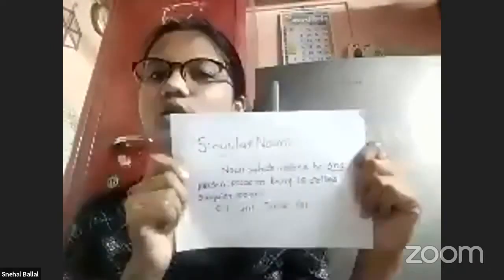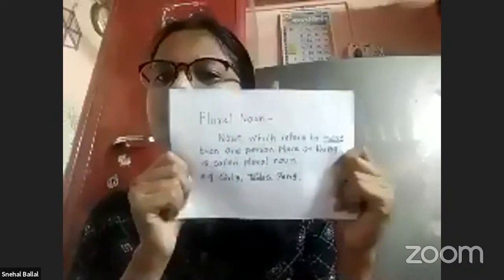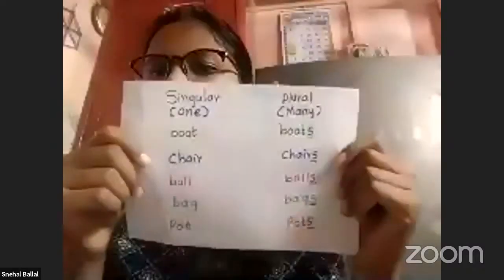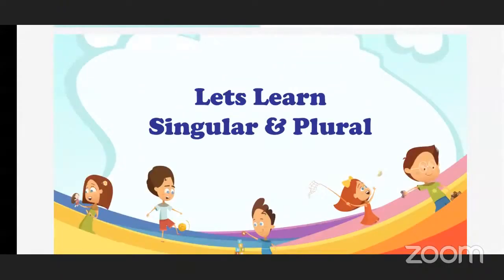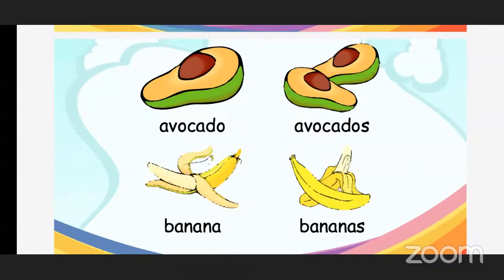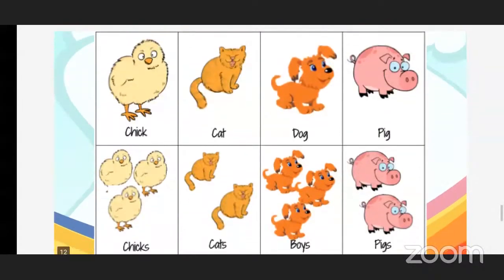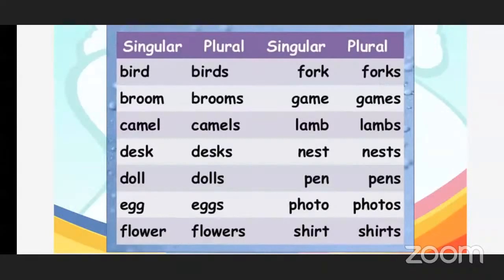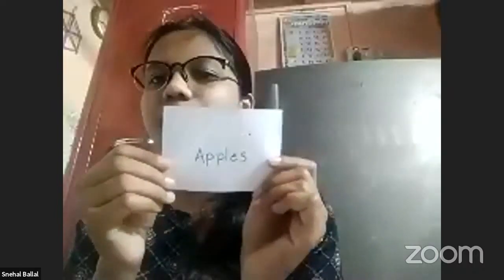Singular Plural By Mrs.Snehal Ballal English Std First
MCGM#

Lecture topic :- Singular Plural
Expert Teacher :- Mrs.Snehal Ballal